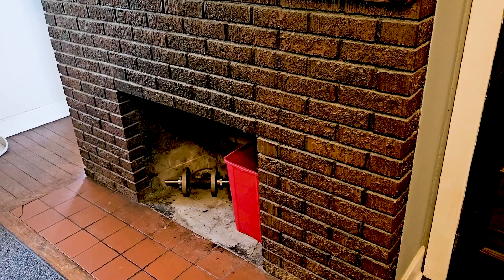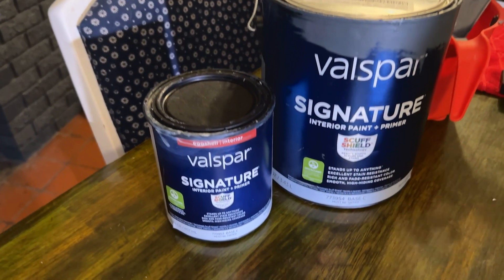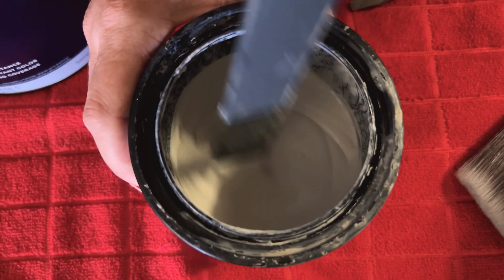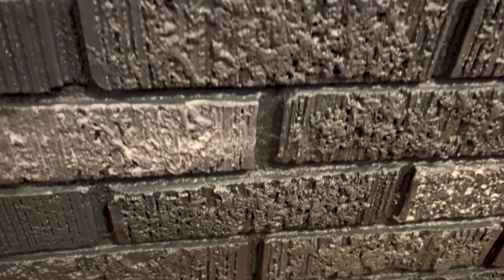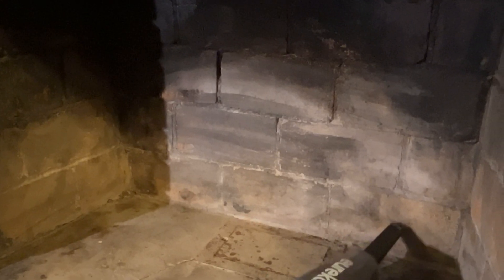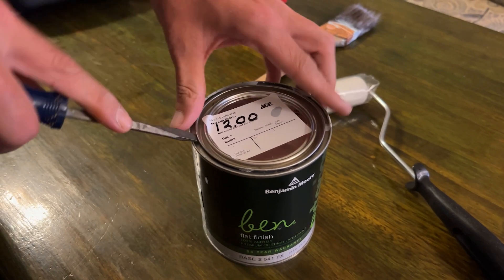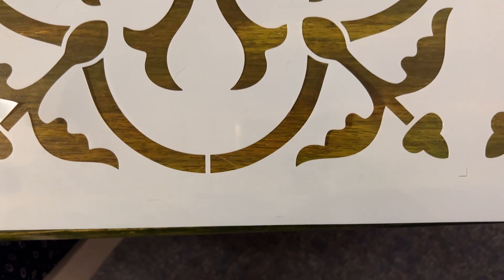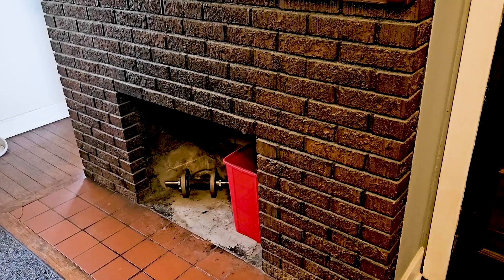Fireplace Makeover | Paint and Stencil